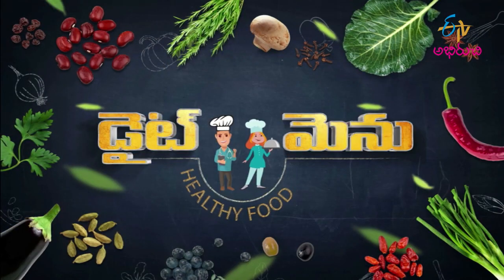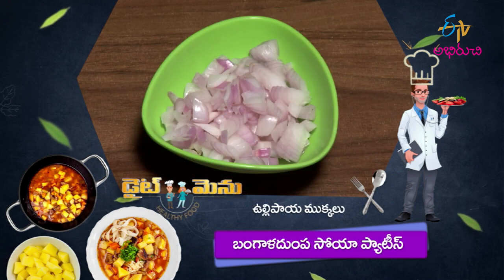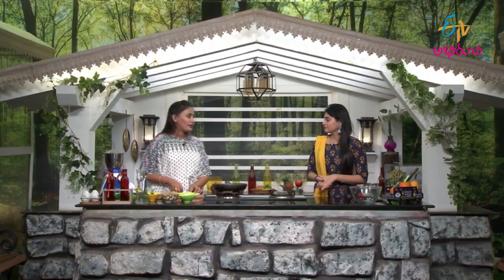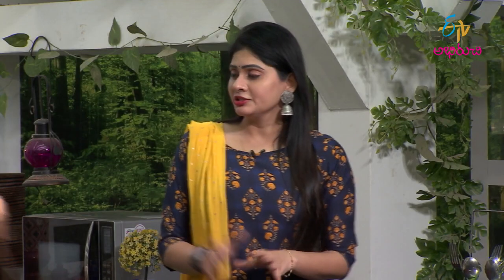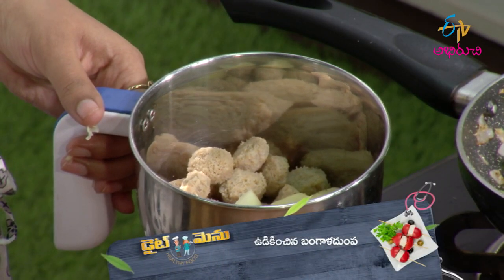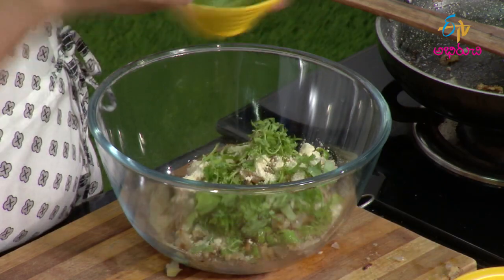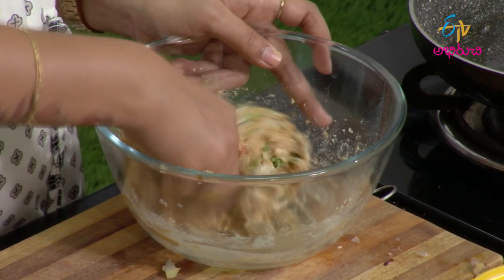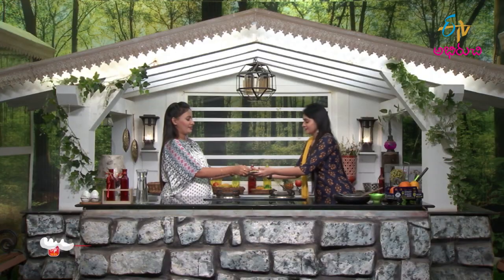Bangaladumpa Soya Patties (Food for Muscle) | బంగాళాదుంప సోయా ప్యాటీస్ | Diet Menu | 29th Aug 2022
బంగాళాదుంప సోయా ప్యాటీస్ - రుచికరంగా

Chapters
00:00 Start
01:16 Bangaladumpa Soya Patties (Food for Muscle)

In the edition of Food for Muscle Building, the nutritionist brings us the healthy dish Bangaladumpa Soya Patties prepared using boiled potatoes, soaked soya chunks, green chillies, garam masala, onions and other simple ingredients.